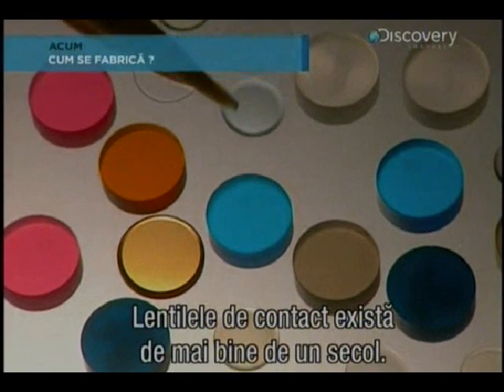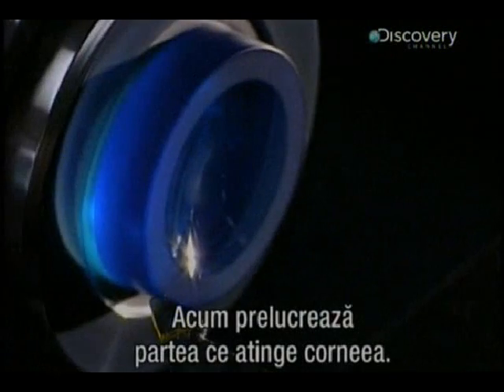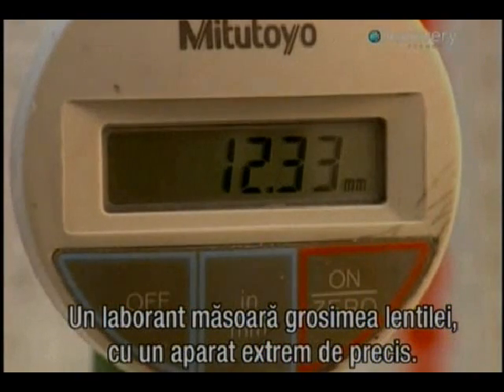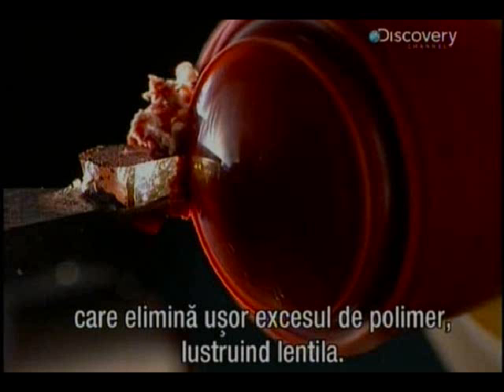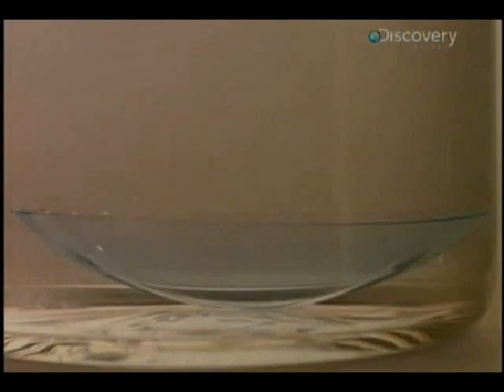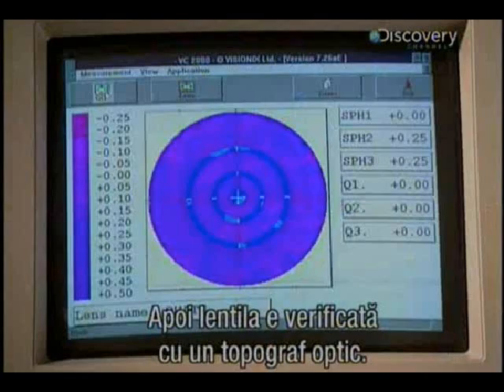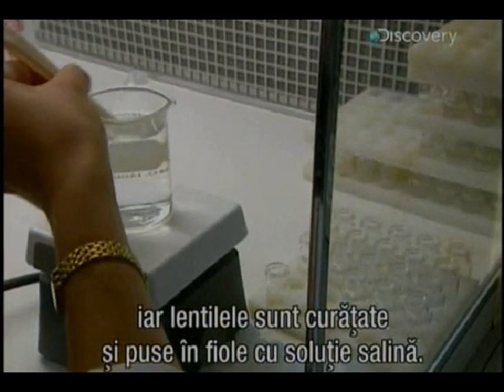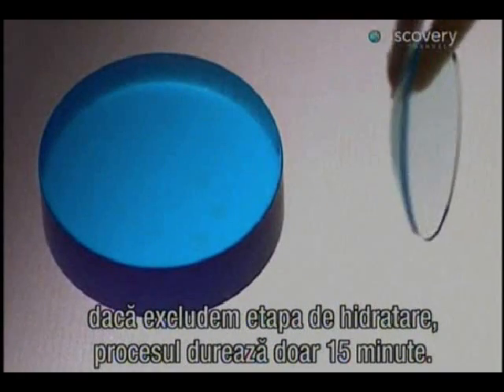Cum se fabrica: Lentile de contact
Cum se fabrica lentilele de contact